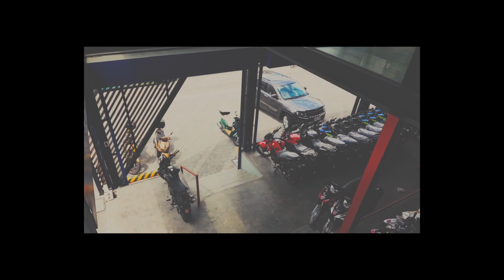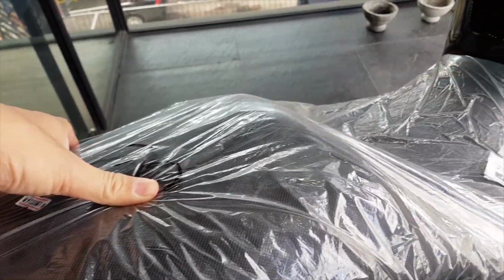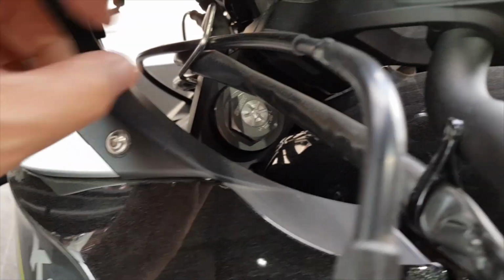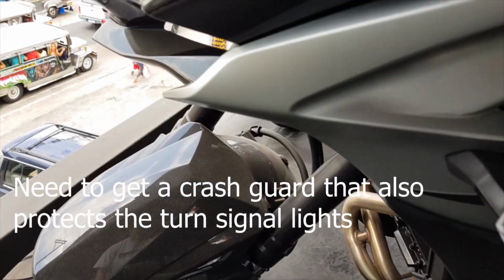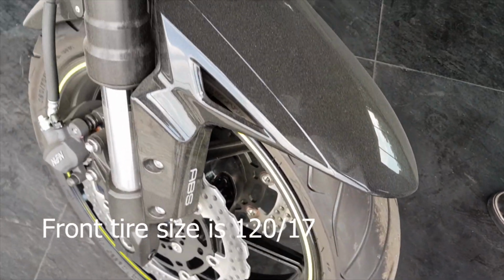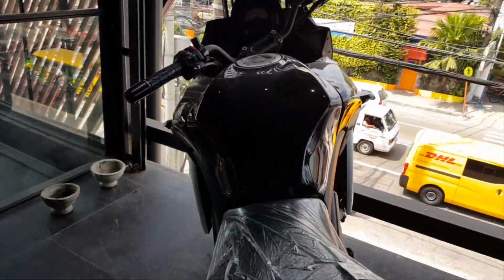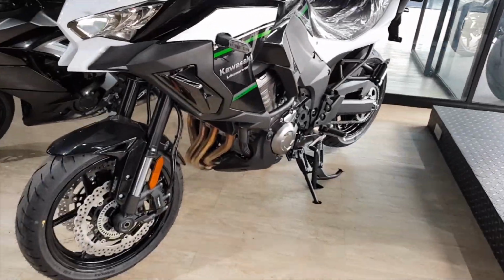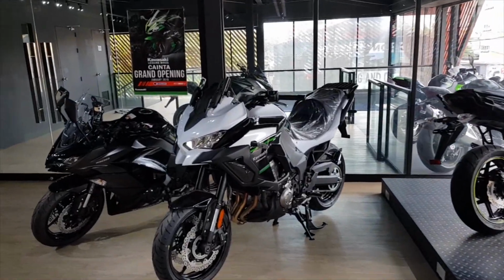2019 Kawasaki Versys 650 and Versys 1000 walk around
I visited Wheeltek's Kawasaki Leisure Bikes in Cainta on February 22.  I checked out the 2019 models of the Kawasaki Versys 650 and the Versys 1000.  Lots of other nice bikes in the showroom but for me, the Versys 650 is the one.  By the way, my criteria for choosing a bike includes pillion comfort for my wife.

Big thanks to the Kawasaki Leisure Bikes service guy Ezra (also a biker) as well as to Angelica from Sales. Both are very friendly, informative and accommodating.  Seems like they'll be my new best friends :-).

My expressway legal bike (in the Philippines) hunt continues.

The background music is my bad guitar cover of Style Council's "You're the best thing".

Videos shot using my Samsung Galaxy S8.  Edited using Adobe Premiere Pro CC.  Music recorded using Cubase Elements LE, Behringer Euphoria UMC 202HD, Squier Stratocaster, Zoom G5n effects processor and Photogenic Jazz bass guitar.